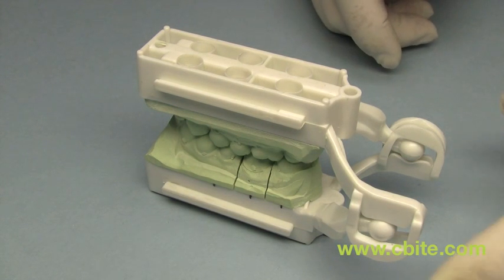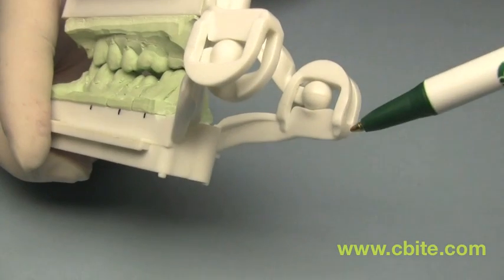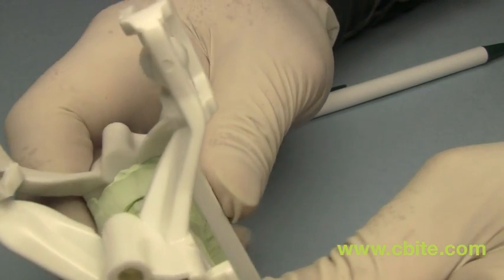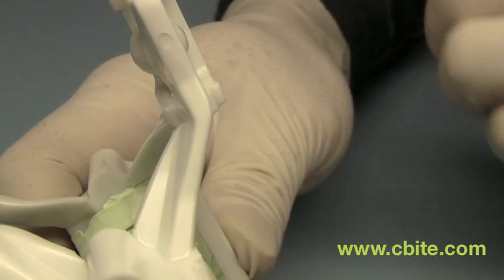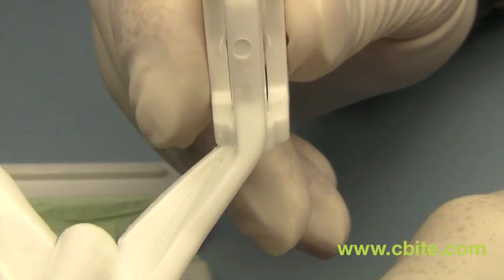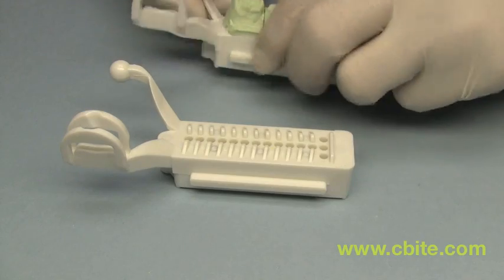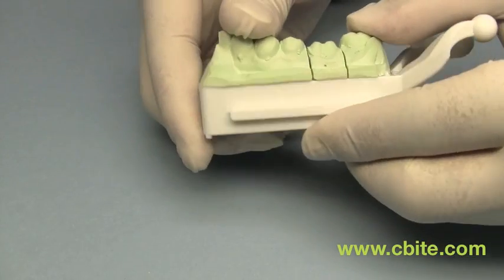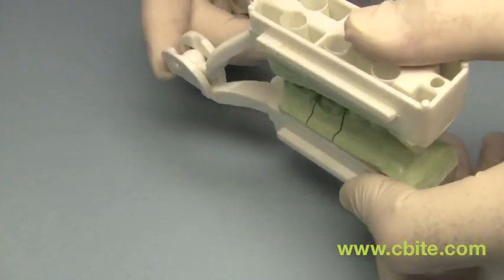Dental Articulators: Spin NEO - Corrective Techniques part II (10 of 11 videos)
Cbite Spin NEO is a single-pour disposable pinned dental articulator system. This video covers how to replace a damaged articulator.